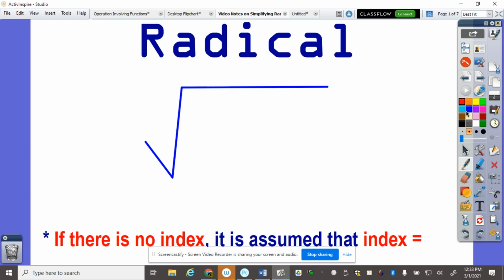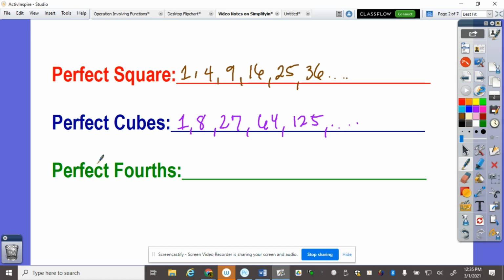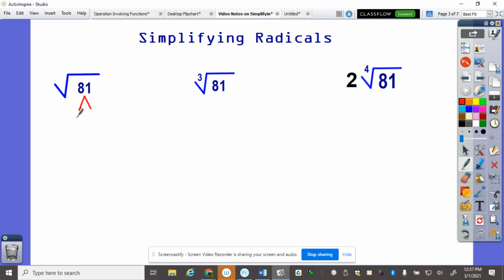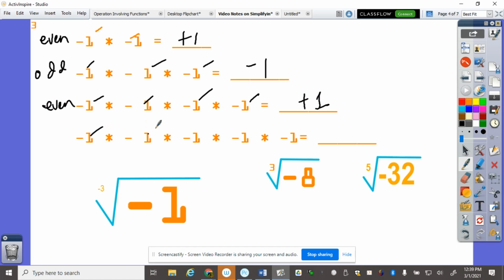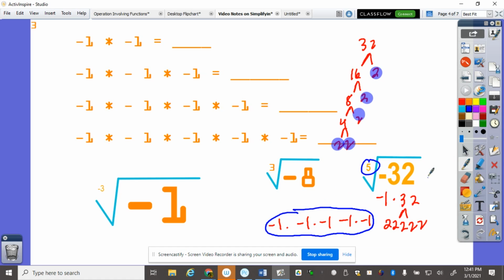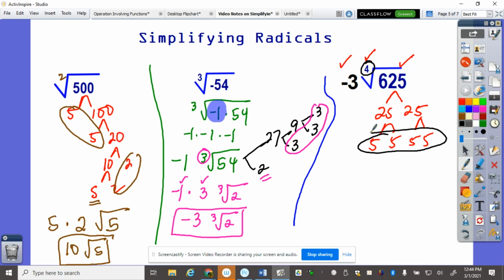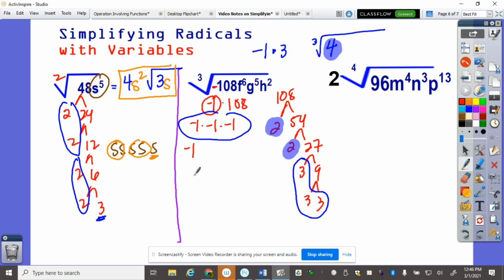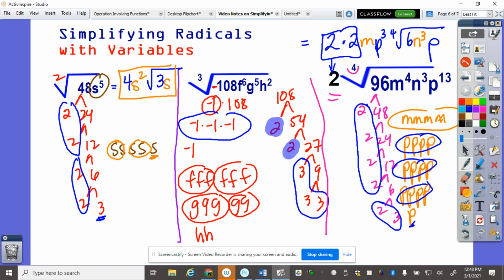Simplifying Radicals with Variables